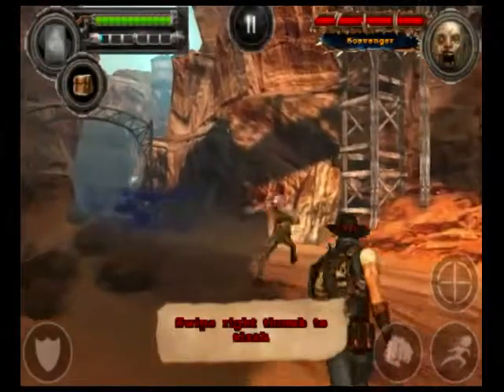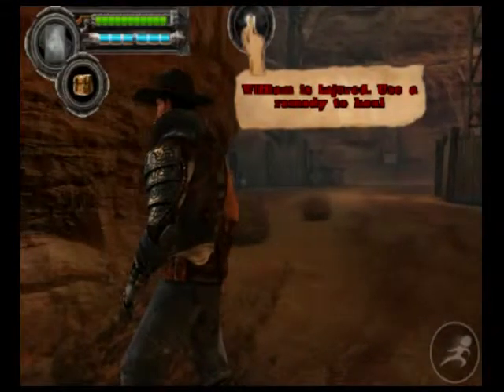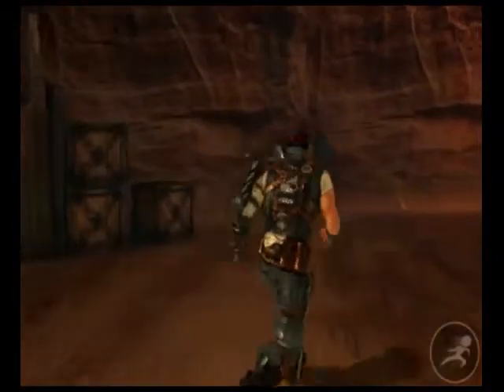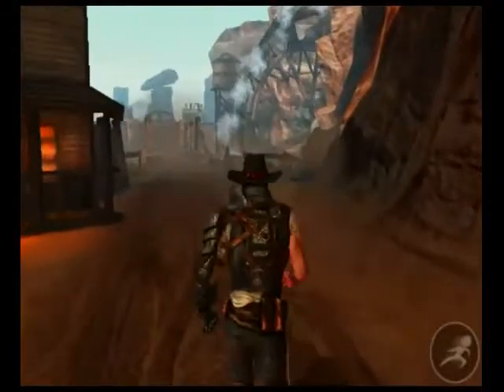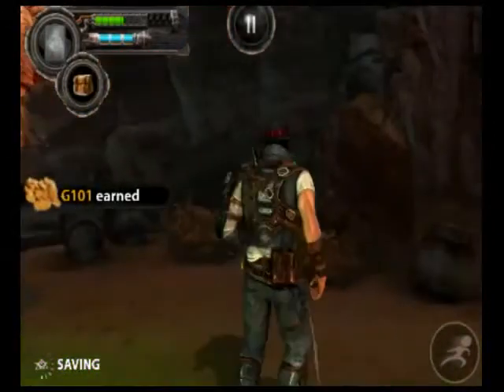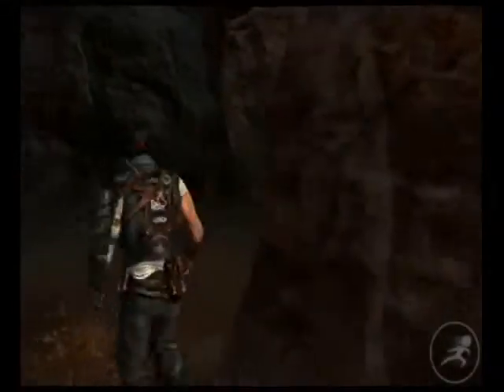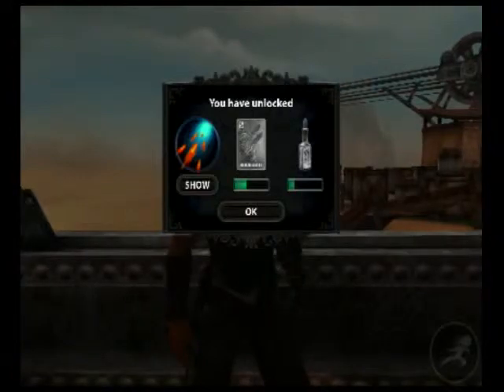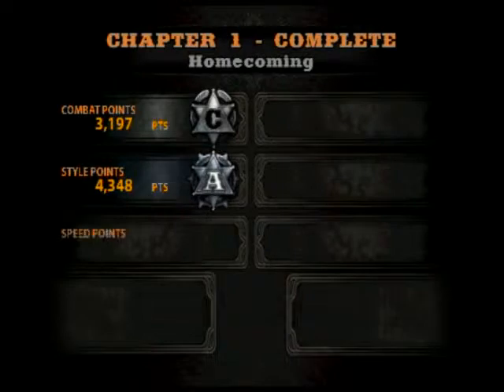(Premeire) Let's Play Bladeslinger Chapter One: Homecoming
After years at war, William retuens home to hamers peak to find that things are not as they were when he left.